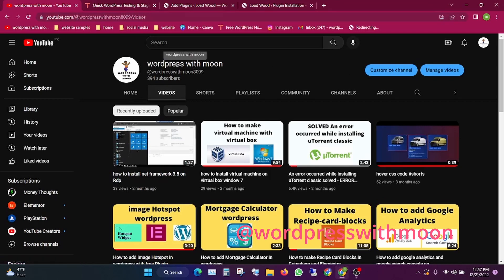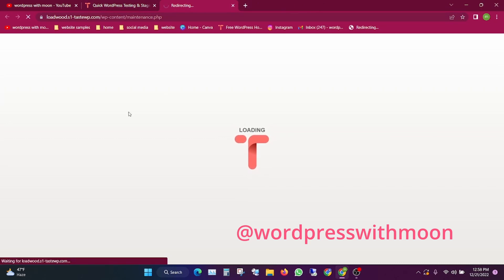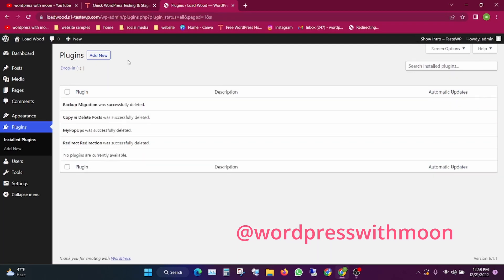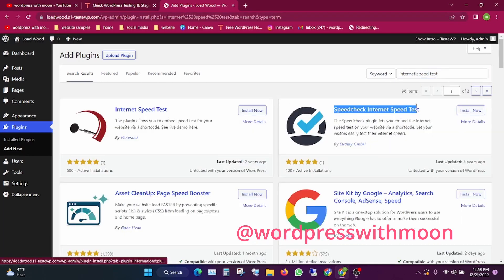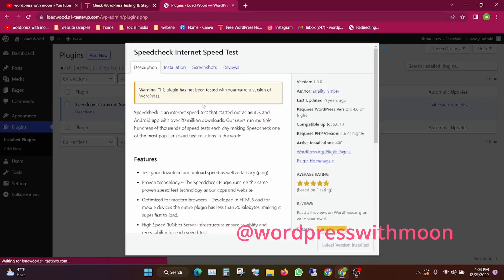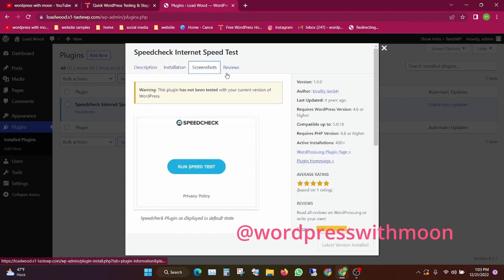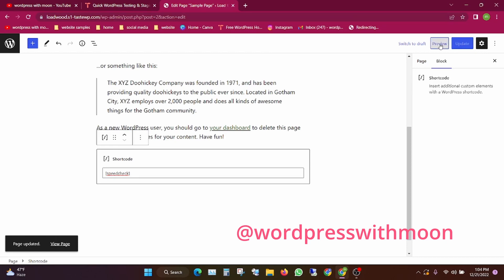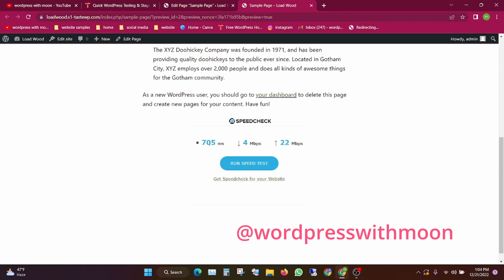How to make internet speed test website on wordpress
How to make an internet speed test website on wordpress